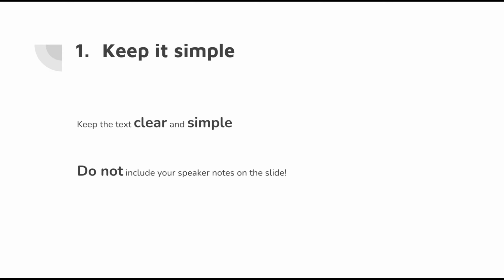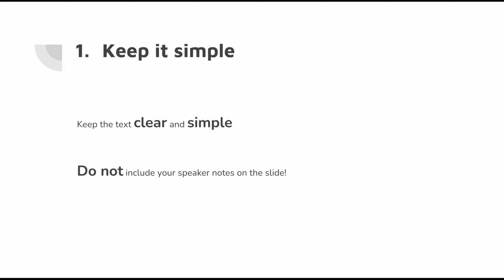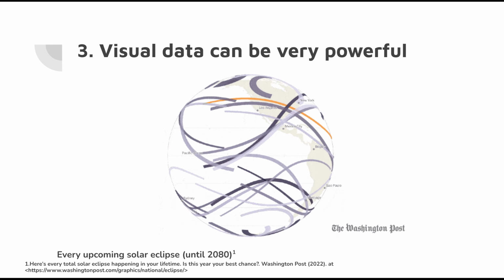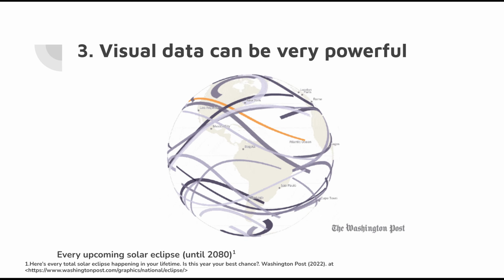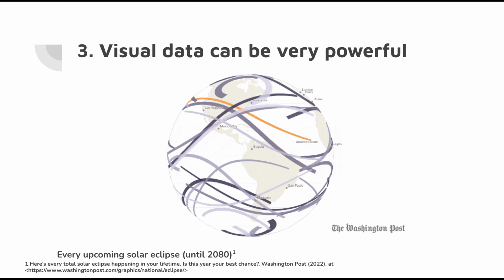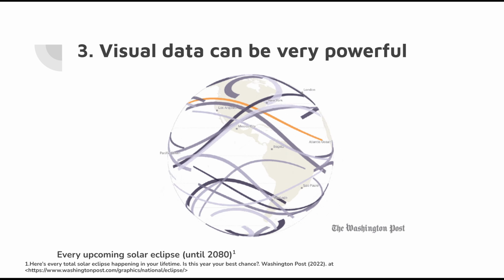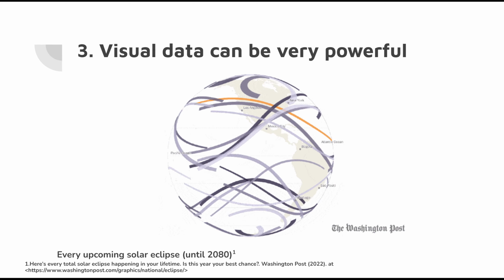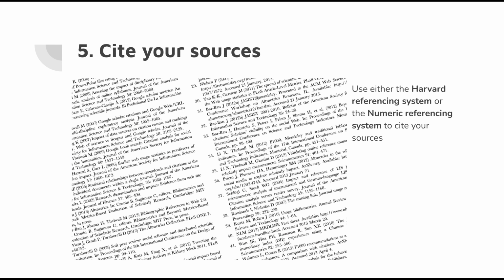5 top tips for academic presentations in school